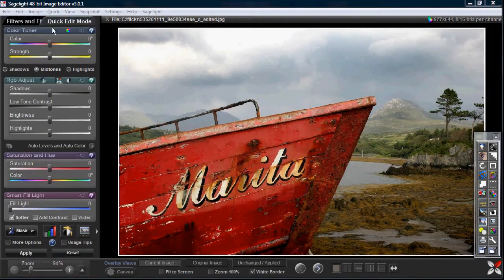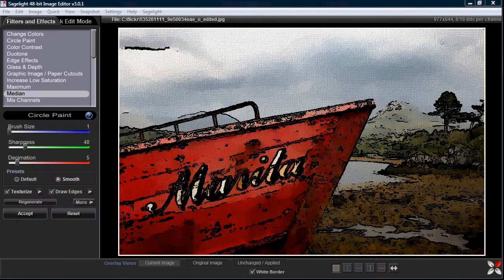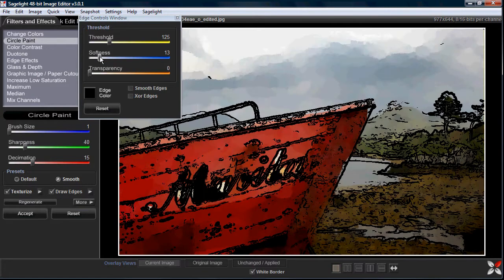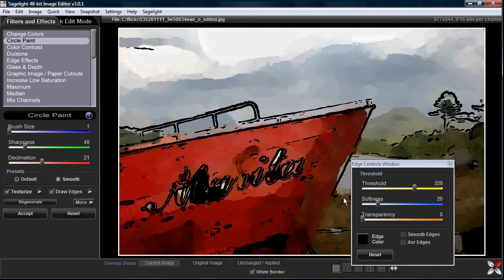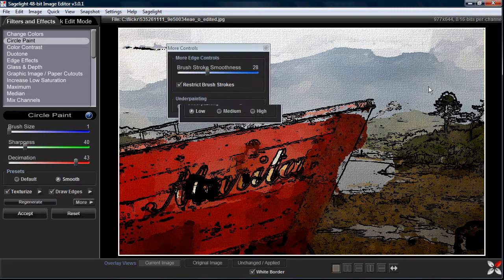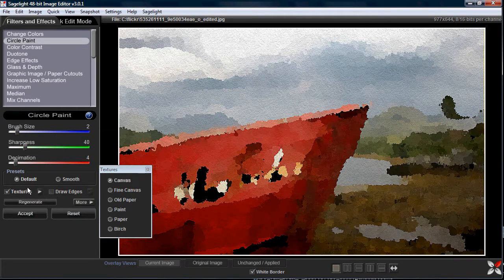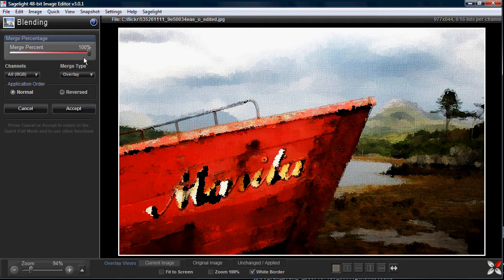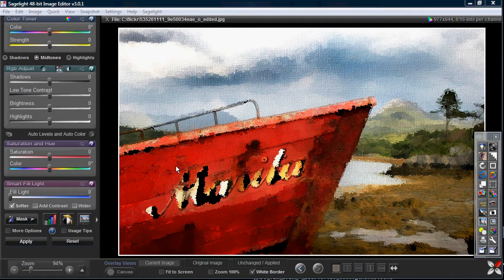Video Tutorial: Circle Paint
This tutorial describes the Circle Paint function in Sagelight Image Editor.

The Circle Paint can make your picture look like a painting with a texture (there's also the Oil Paint effect, too, for another style), or you can make it look more cartoonish by outlining it.

This tutorial shows how to use it to create different painting effects, and, closer to the end of the video, shows how to use it with the blending function to create an even more interesting effect.